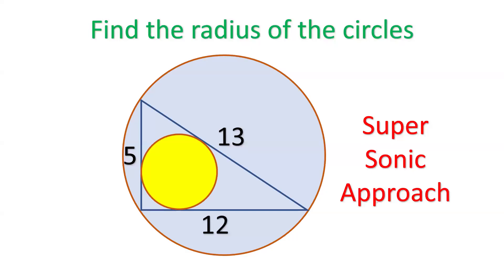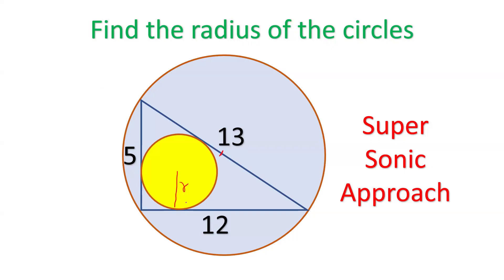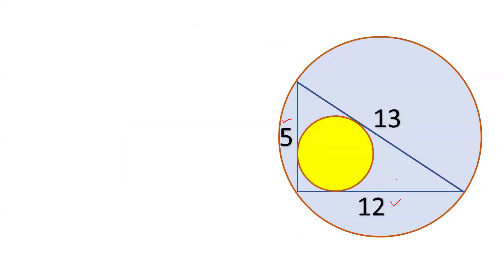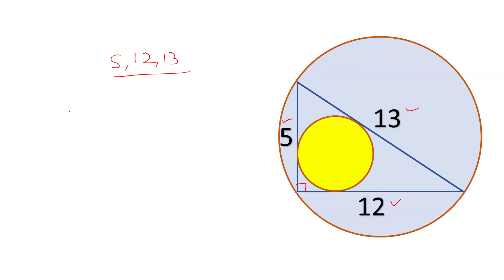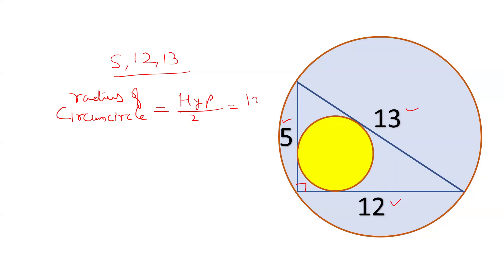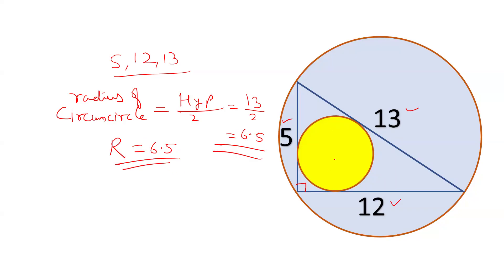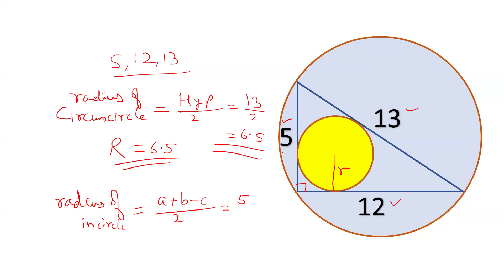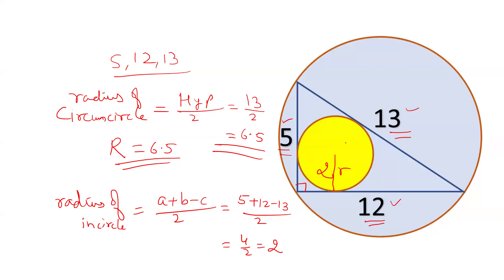Superfast approach to find the radius of incircle and radius of circumcircle of a right triangle.